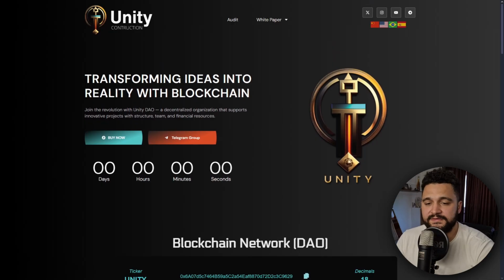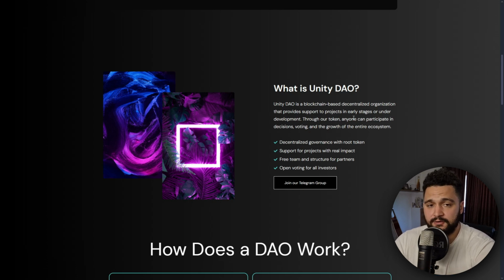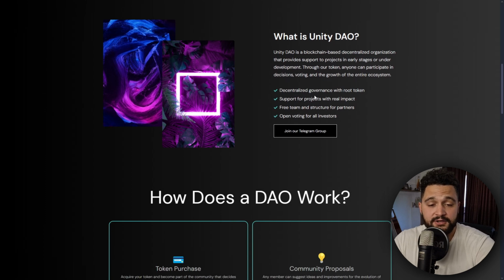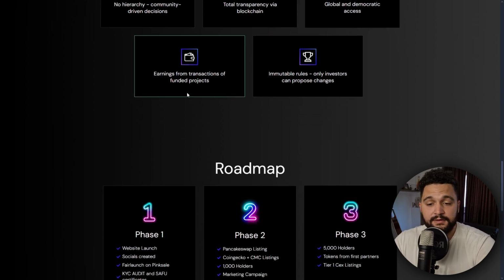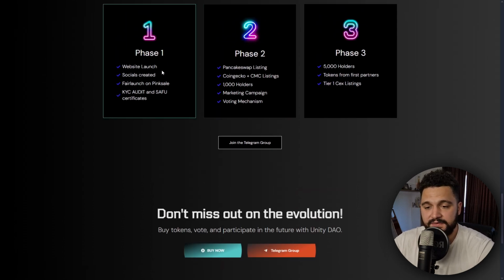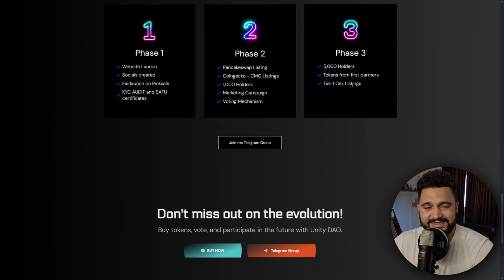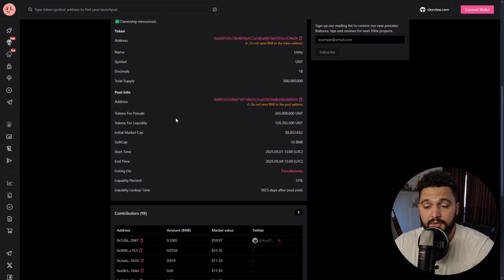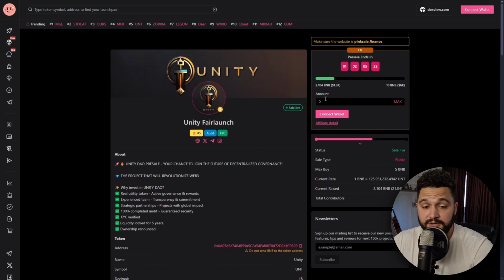🔥 The Smartest DAO Launch of the Year? Unity DAO Is Breaking the Mold!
Welcome to the future of decentralized governance! Unity DAO is a blockchain-powered organization that gives the power back to the community. With a renounced, audited, and KYC-verified contract, Unity DAO ensures full transparency, trust, and security.